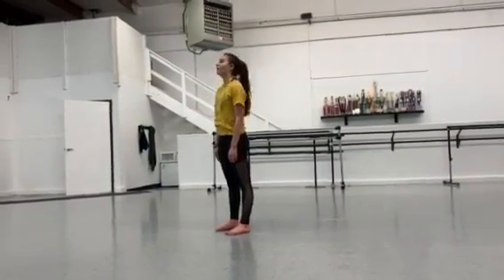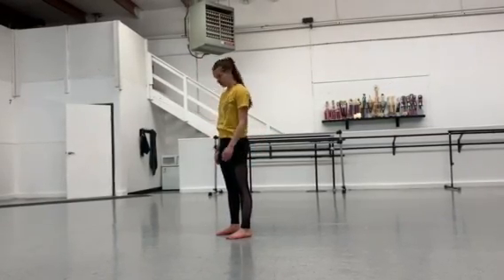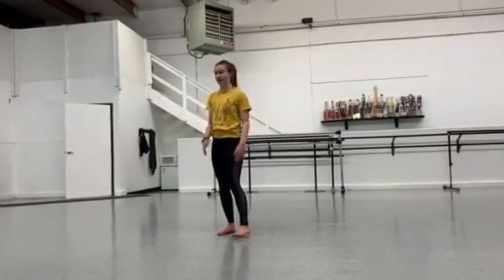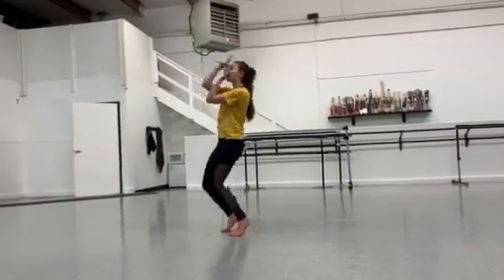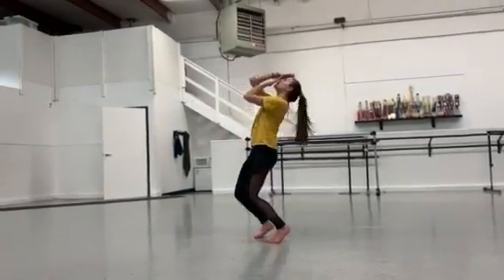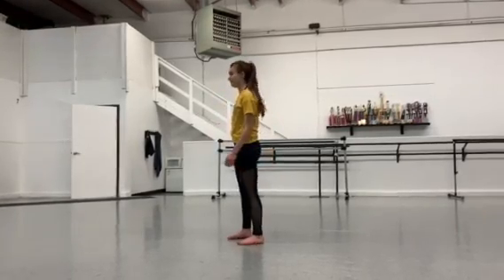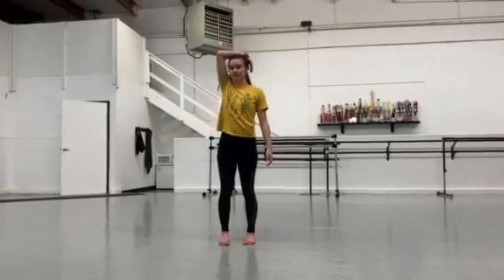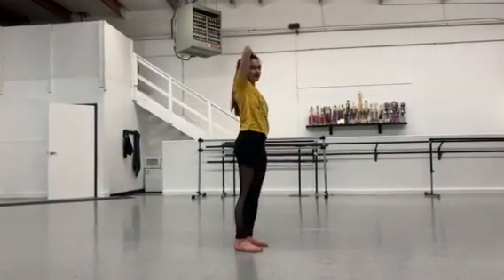Modern 9.0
1 of 6 (The video clips may or may not be in ORDER...just FYI (-:)